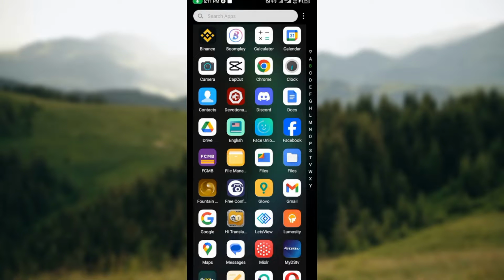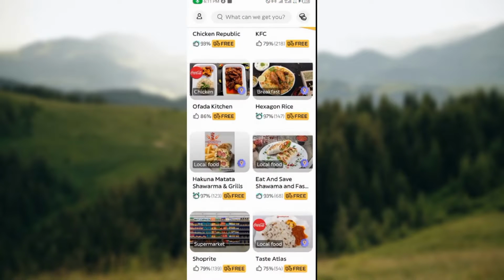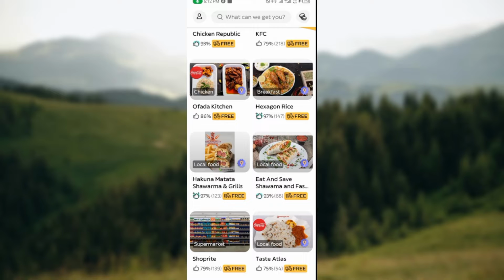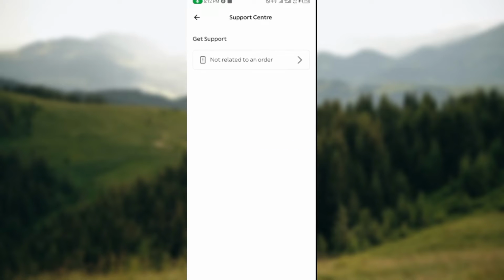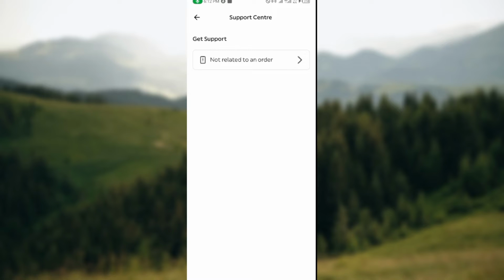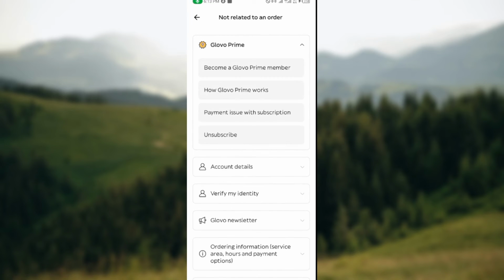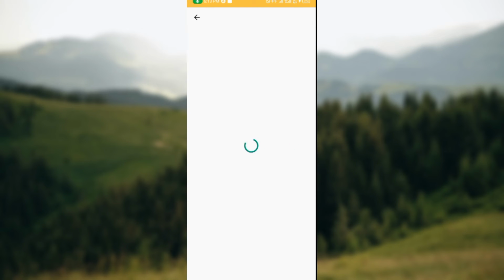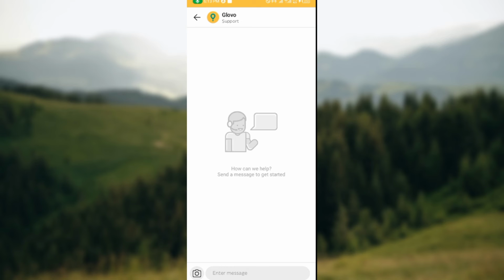How to Contact the Courier on the Glovo App (Quick Tutorial)​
Today we talk about How to Contact the Courier on the Glovo App, so stay until the end of the video to see the full explanation.